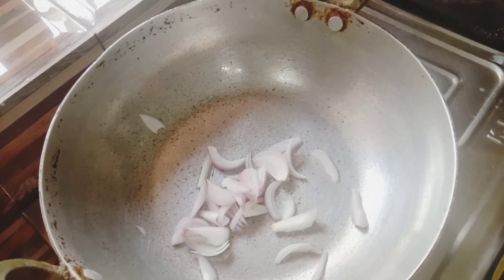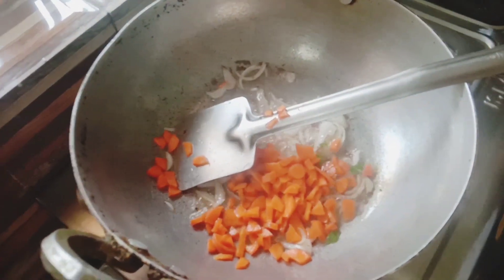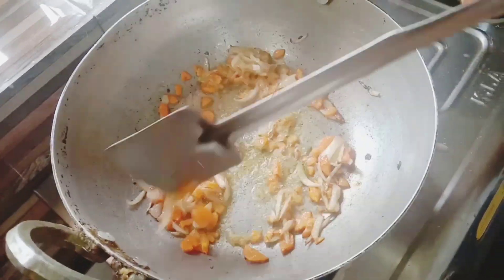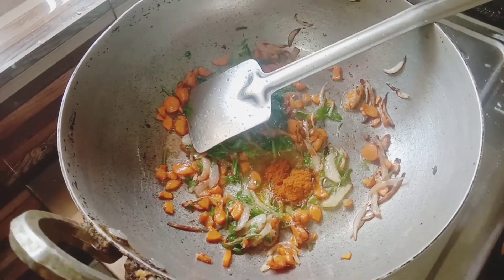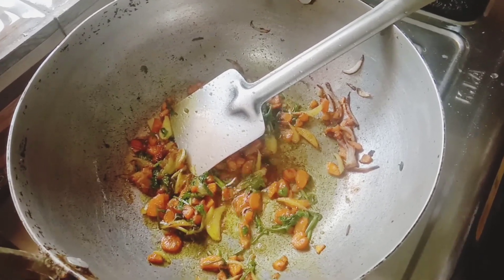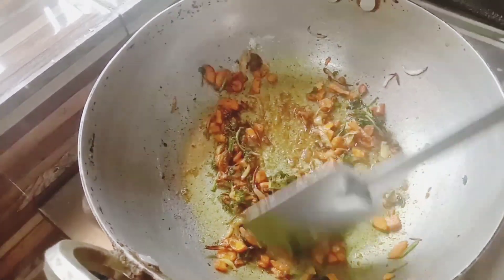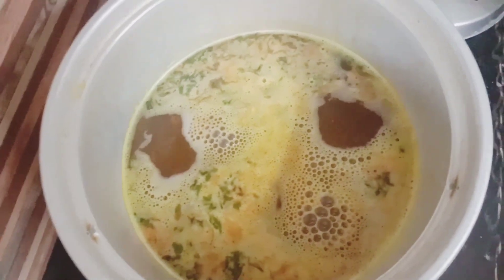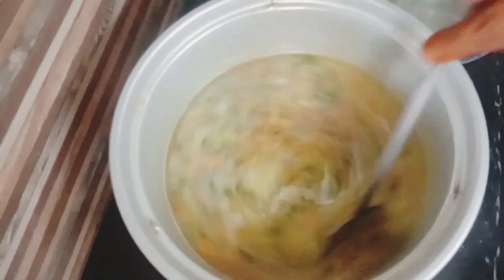రంజాన్ స్పెషల్ గంజి 😋|| Ramadan special Ganji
Hii Guys!!

Keep supporting 😊